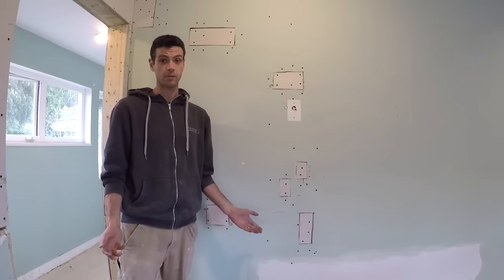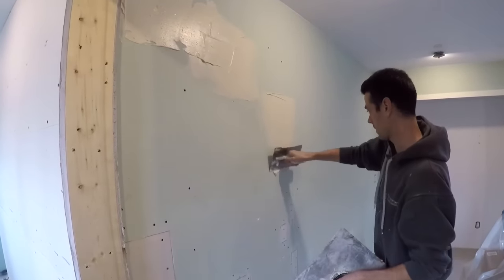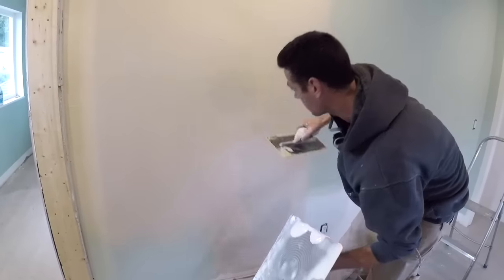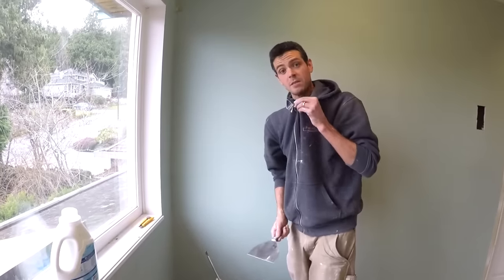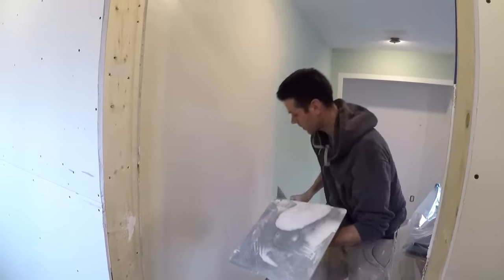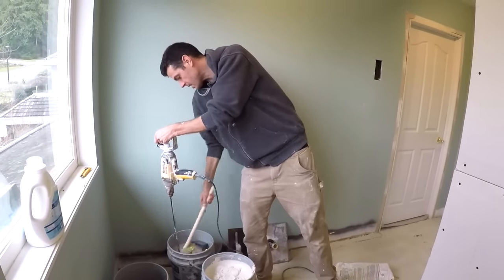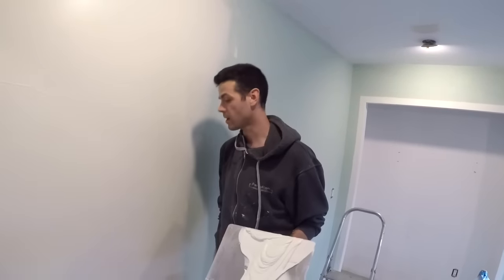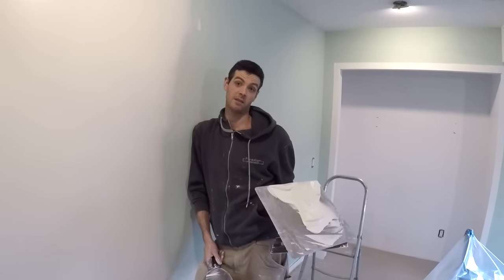HOW TO PATCH A HOLE IN DRYWALL!!! (Lots of them!!!)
What do you do when your WALL LOOKS LIKE SWISS CHEESE?! Don't burn the house down! Just watch this video and get PATCHING!!

Tools I use often:
Drywall knives:
10" (This one will rust if you leave it wet but feels nice to use)
10" (This one is stainless. Stiffer, more expensive but won't rust)